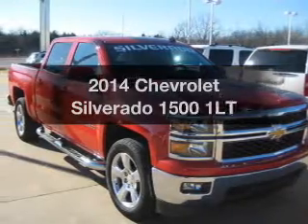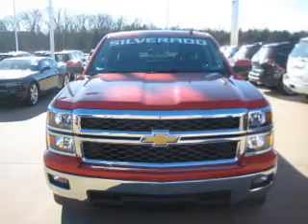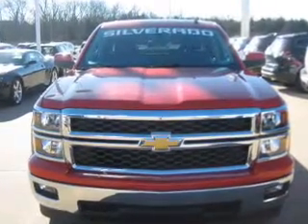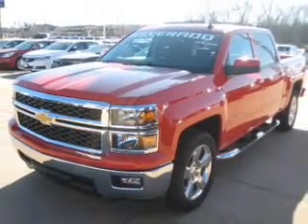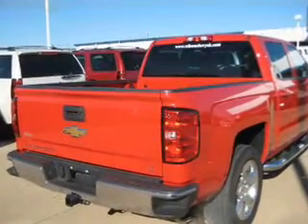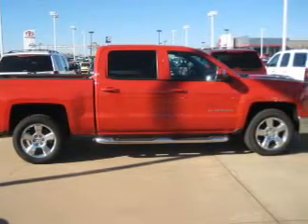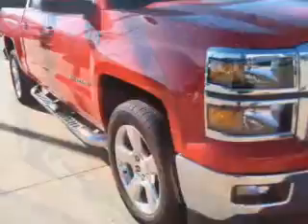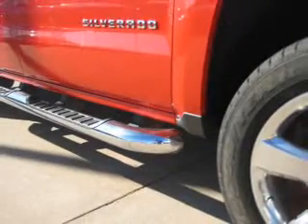2014 Chevrolet Silverado 1500 - Stillwater OK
Year: 2014
Make: Chevrolet
Model: Silverado 1500
Trim: 1LT
Engine: 5.3 liter 8 cylinder 16 valve
Transmission: 6-Speed Automatic
Color: Victory Red
Mileage: 9
Address:
4850 W Sixth Ave